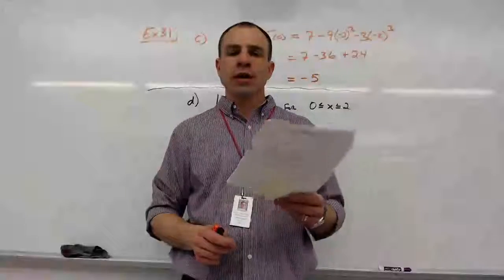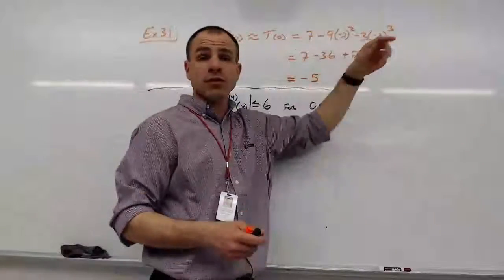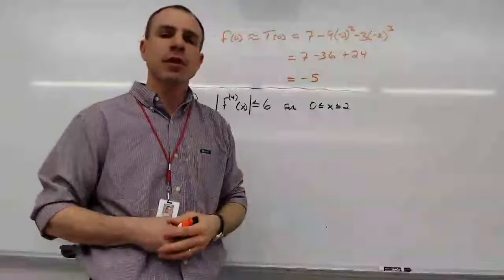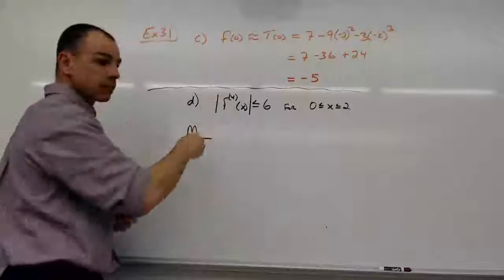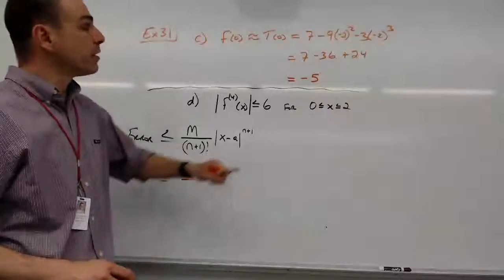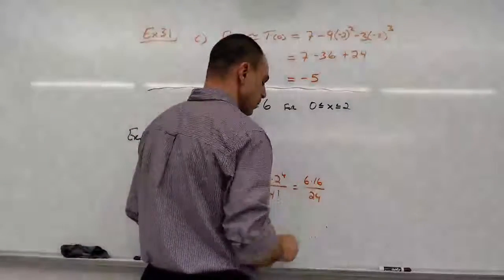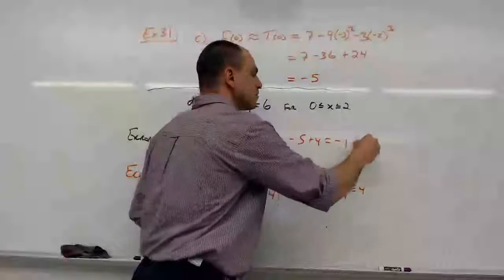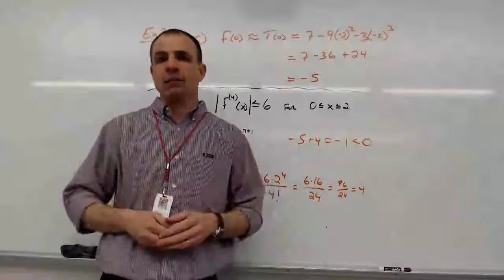Example 31 c & d